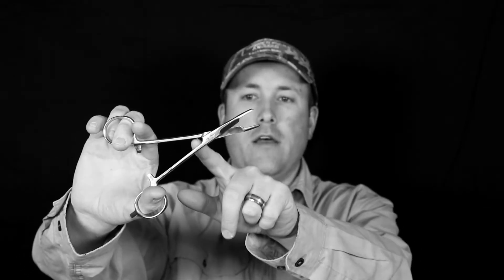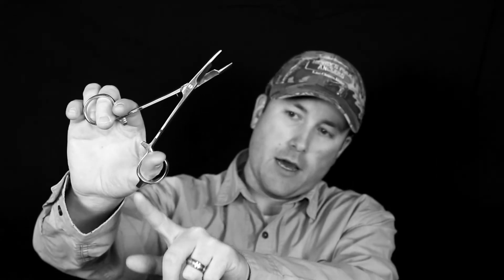Dr. Slick Scissor Clamp Product Review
Chris Lawson talks about why the Dr. Slick Scissor Clamp is his favorite all around tool on the river.